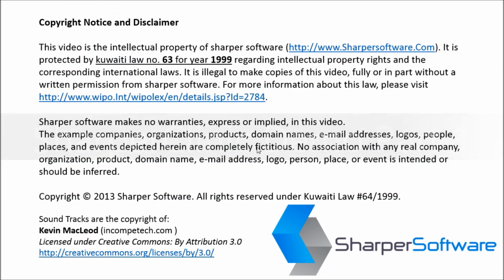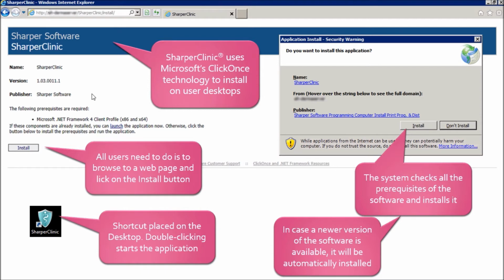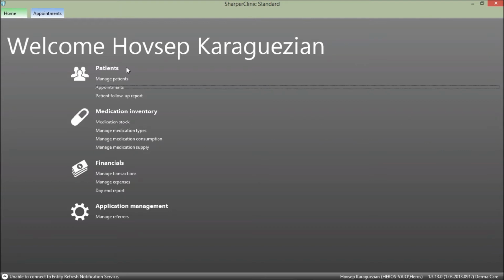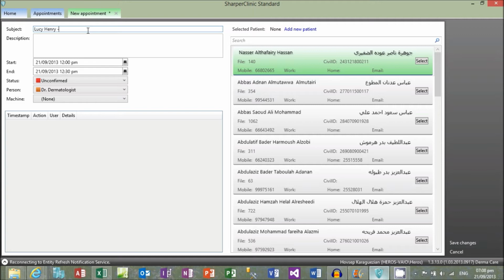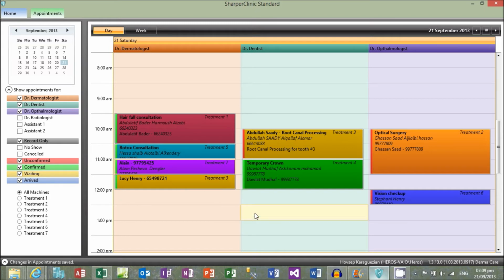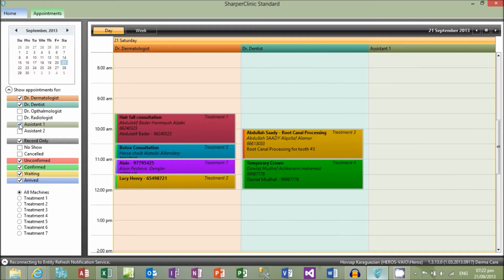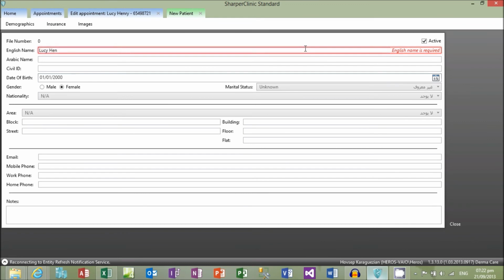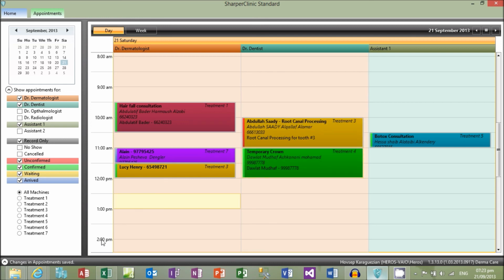SharperClinic Demo Part 1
In this video we introduce some of the reasons our customers love SharperClinic so much. From the moment SharperClinic is installed to booking appointments for patients.